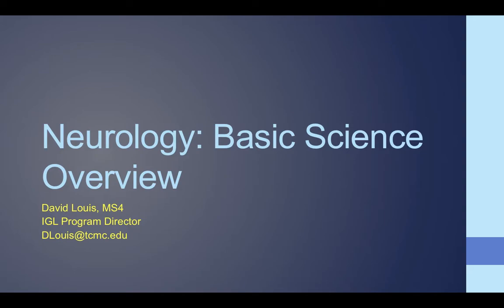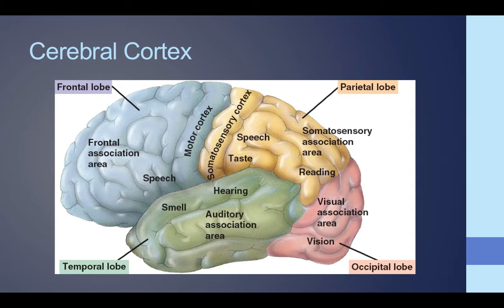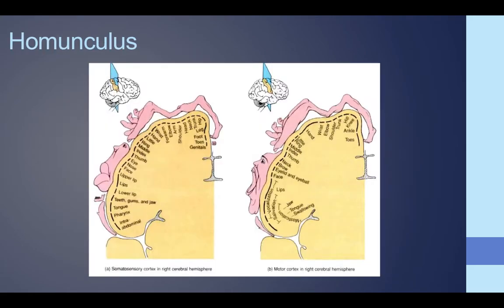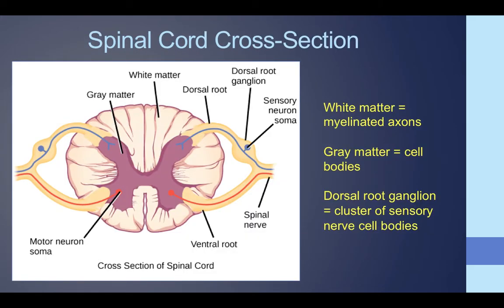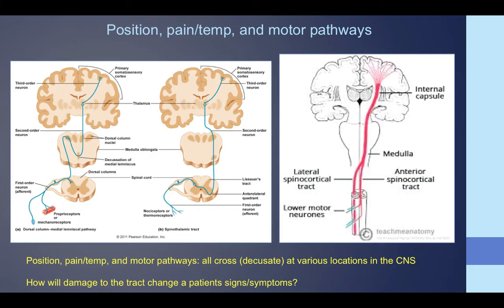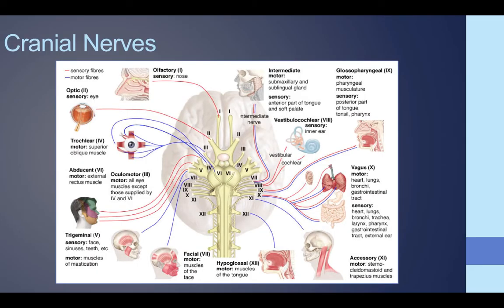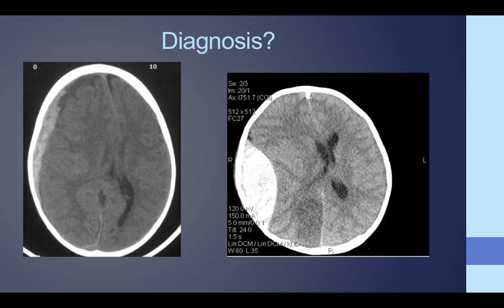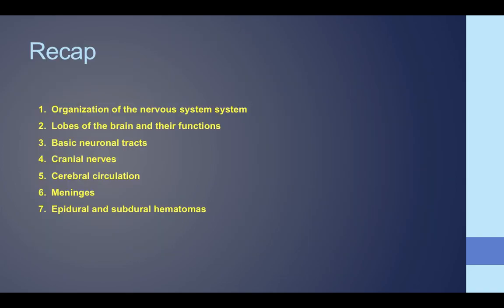Neurology Basic Science DL